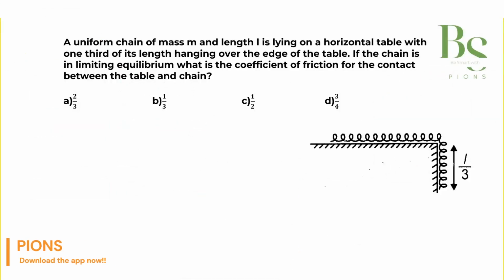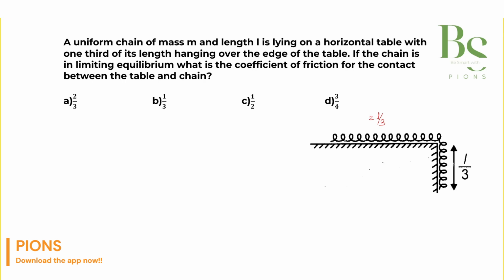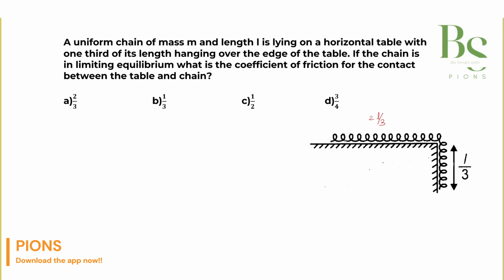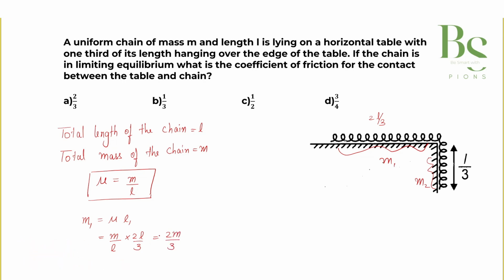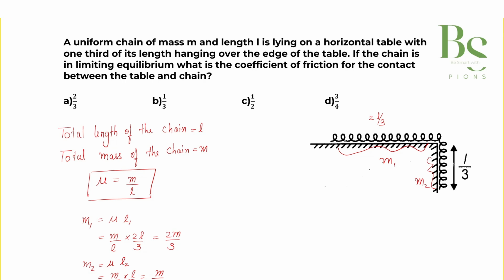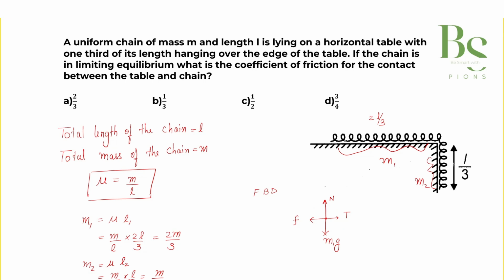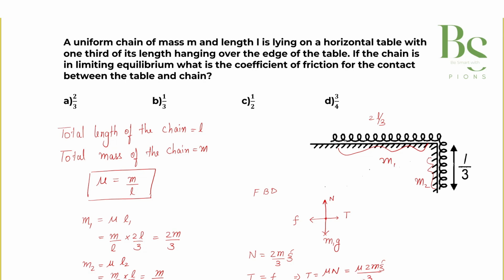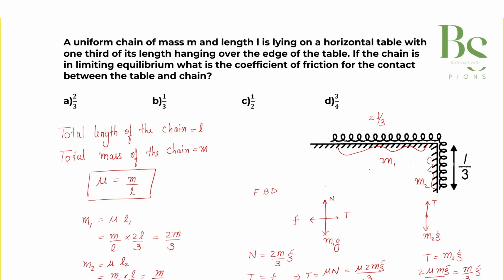A uniform chain of mass m and length l is lying on a horizontal table with one third of its length h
A uniform chain of mass m and length l is lying on a horizontal table with one third of its length hanging over the edge of the table. If the chain is in limiting equilibrium what is the coefficient of friction for the contact between the table and chain?a)𝟐/𝟑                            b)𝟏/𝟑                            c)𝟏/𝟐                          d)𝟑/𝟒